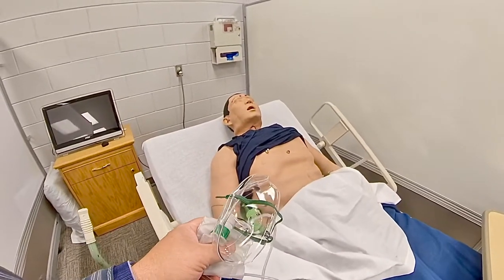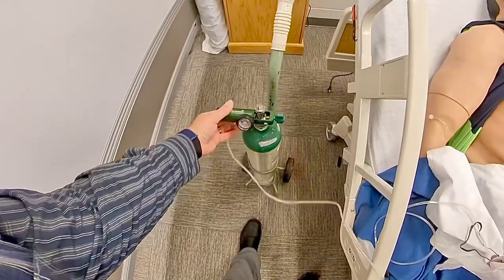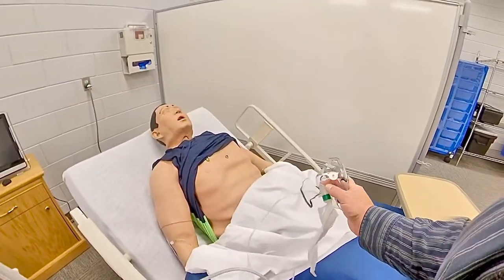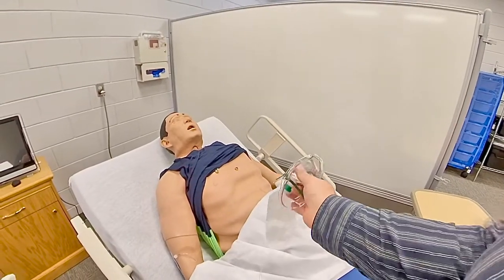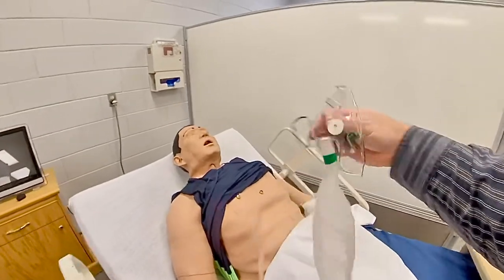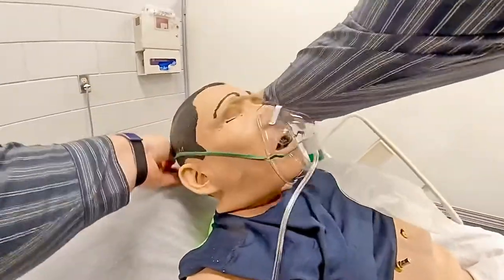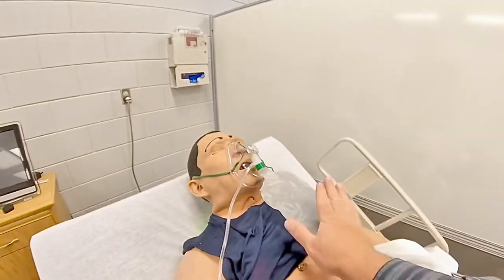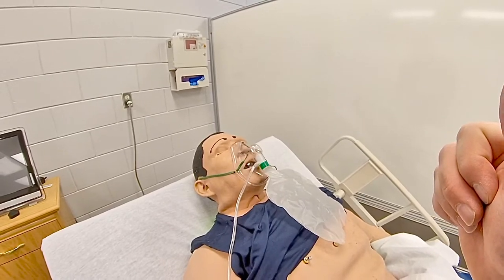Applying a Nonrebreather Mask (Student View)